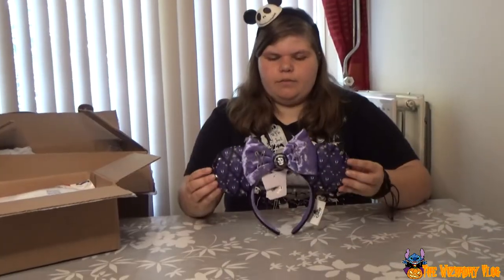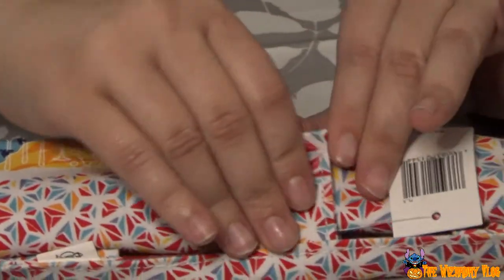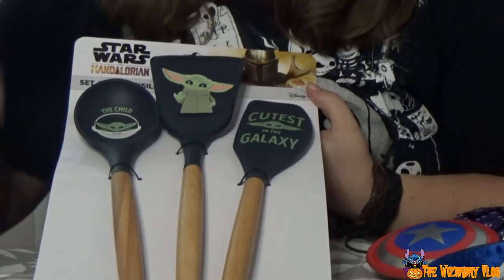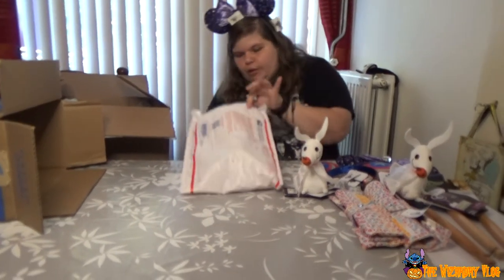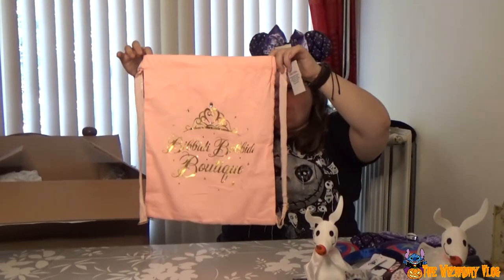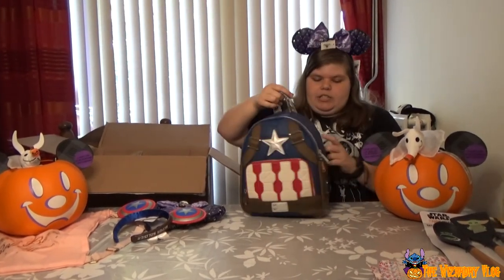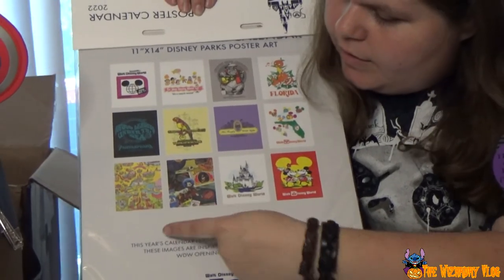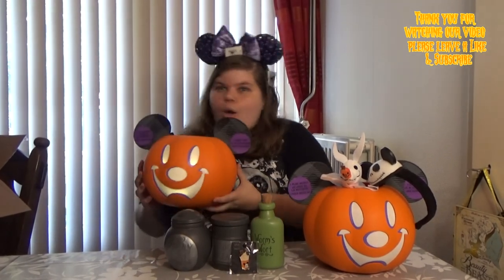Unboxing: Walt Disney World (Halloween) Stuff | Merch Queens Edition 6 | October 2021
Wait. Two Unboxings from Merch Queens in one week? Well yes, so much cool Halloween stuff to show you! We split the box in two video's because so we could cover both parks. So here we have some normal Walt Disney World Merchandise and ofcourse Halloween :)

Do you like to get in contact with Merch Queens? Please keep in mind that this is a service they provide and that they can be very busy some days! This is their facebook Group

Do you like our content? We upload new video's on every  Wednesday and Saturday :) And if you want to know what we are up to next? These are our Facebook  and Instagram pages to keep you updated on our next adventure!:
Vind je onze content leuk? We uploaden nieuwe video's op elke Woensdag en Zaterdag ;) Als je wilt weten wat we nog meer gaan doen? Dit zijn onze Facebook en Instagram pagina's waar je alle updates van onze volgende avonturen kunnen volgen!:
We are not being paid by Merch Queens make this video. We paid for these items with our own money / or borrowed items from friends and thought it made a fun video!

We worden niet door Merch Queens betaald om deze video te maken. We hebben deze items met ons eigen geld gekockt / of hebben items geleend van vrienden en dachten dat dit een leuke video zou zijn!